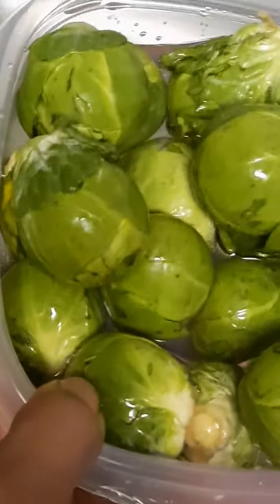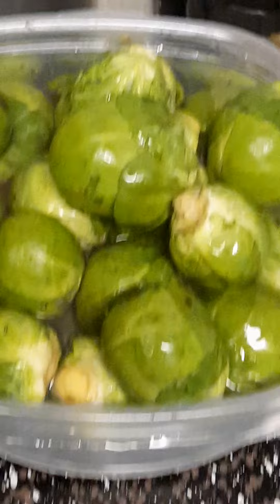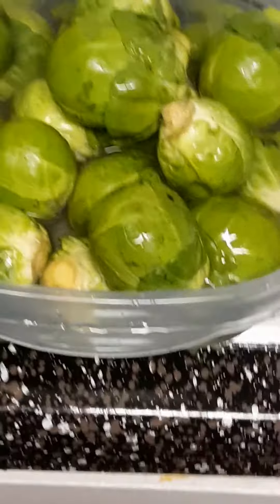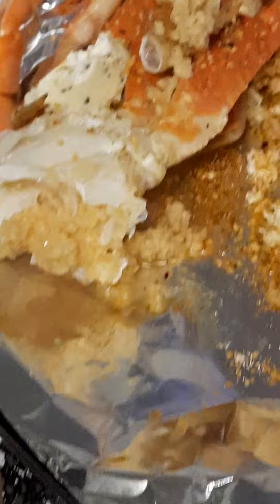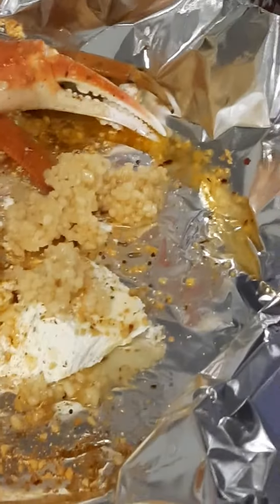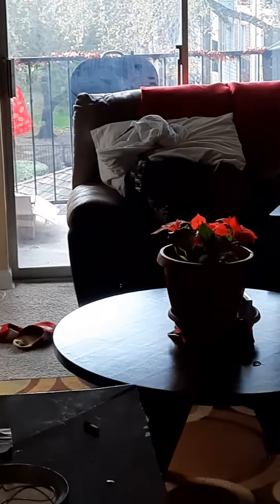Let's eat😋 good food after Xmas🎄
Hope Yur Happie❣️